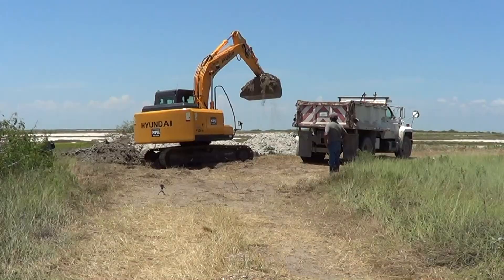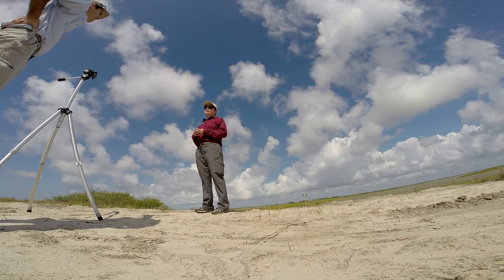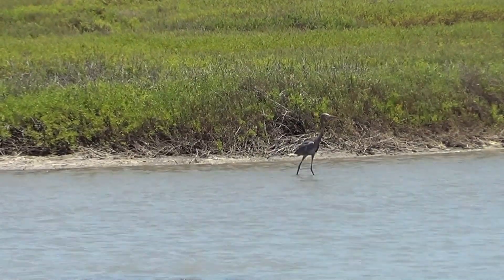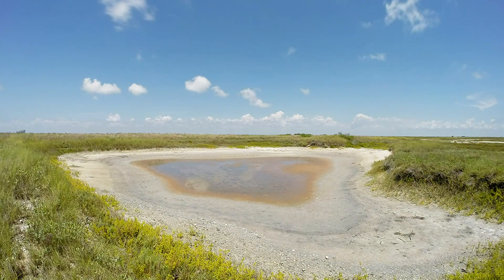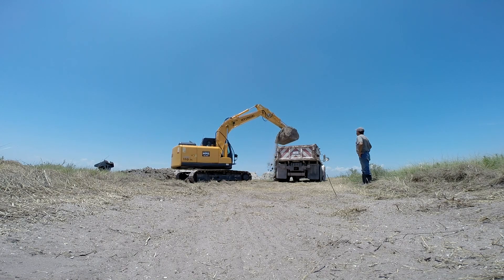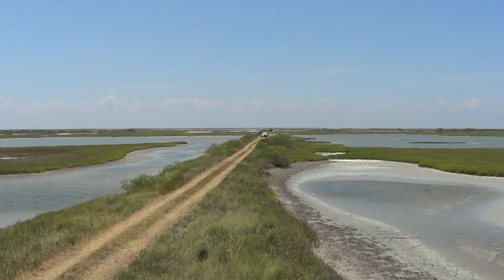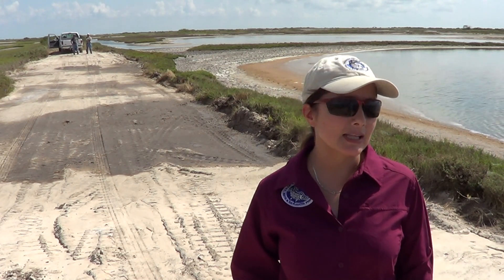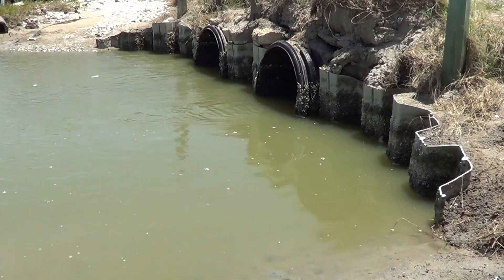Matagorda Island Restoration - by CBBEP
CBBEP worked with the U.S. Fish & Wildlife Service, the Coastal Conservation Association, and the Texas General Land Office's Coastal Impact Assistance Program to restore hydrology back to 15,000 acres of marsh on Matagorda Island where the Whooping Cranes feeds during the winter. Great partnerships for protecting great habitat!